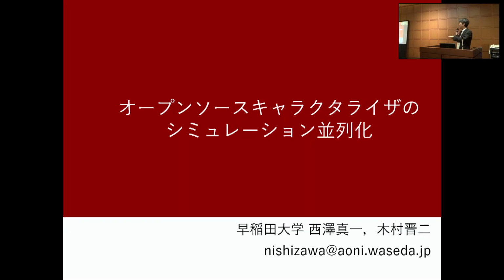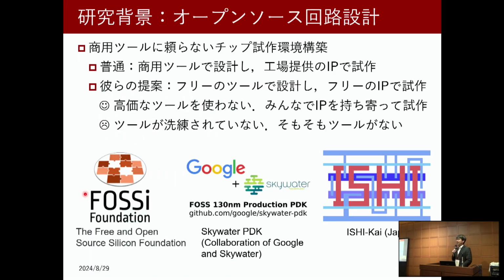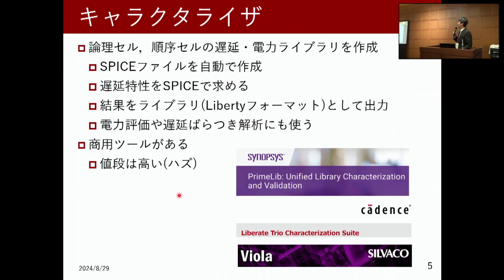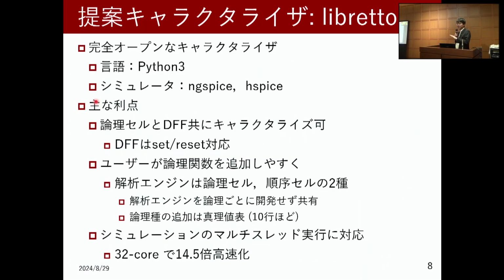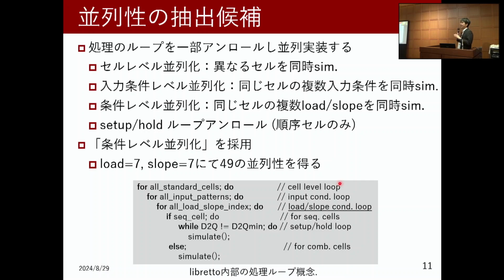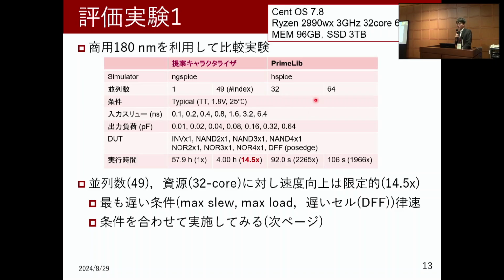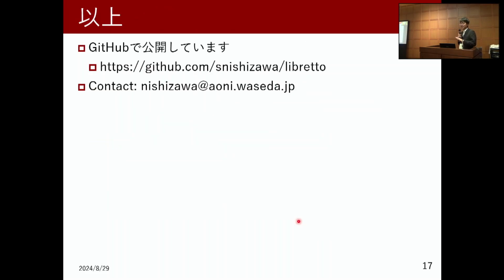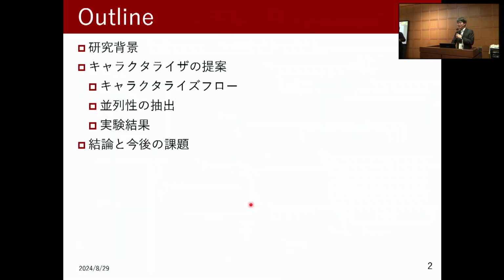RISC-V Day Tokyo 2025 Spring: Parallelizing Simulations in an Open-Source Characterizer by Nishizawa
RISC-V Day Tokyo 2025 Spring: Development of a library characterizer for utilizing self-made cell libraries in open semiconductor design by Shinichi Nishizawa and Shinji Kimura | Waseda University Japan

Open semiconductor design has progressed rapidly in recent years, with numerous open-source EDA tools and design frameworks becoming available. However, nearly all of these environments implicitly assume that designers will use cell libraries supplied by a particular semiconductor fabrication facility. These foundry-provided libraries come pre-characterized, meaning all essential timing, delay, and power consumption data is already encoded in standard formats such as Liberty files.

When engineers attempt to introduce their own custom or self-created cell libraries, they immediately encounter a major obstacle: these open design flows cannot use such libraries unless they are first characterized. Cell characterization is a highly technical process in which an EDA tool runs repeated circuit-level simulations, measures delay, power, and functional behavior under varying conditions, and compiles these results into a usable library format. Without this step, the downstream tools—synthesis, place-and-route, static timing analysis—cannot operate correctly.

To address this gap, our team is developing an open-source characterizer that enables designers to bring their own homemade cell libraries into open semiconductor design flows. The tool performs the essential tasks of extracting delay and power characteristics through automated simulations and generating compliant library files. In this report, we describe the current progress of our implementation, outline the features completed so far, and highlight the future roadmap toward supporting more advanced characterization tasks and broader integration with open EDA environments.